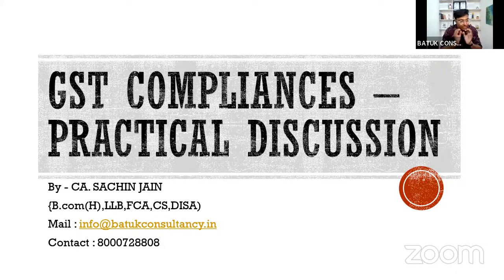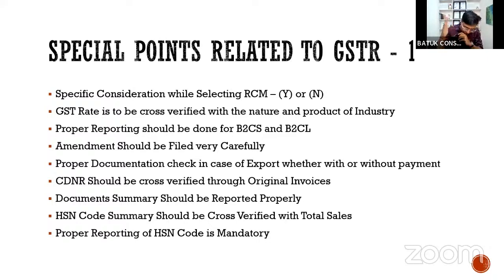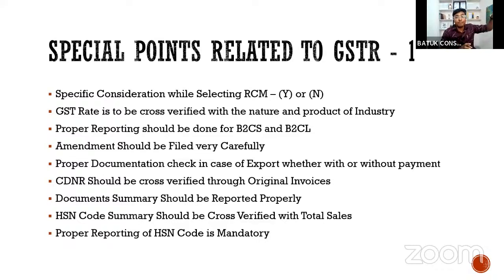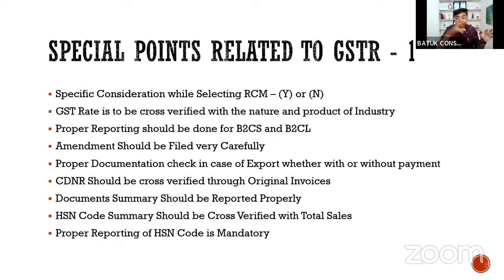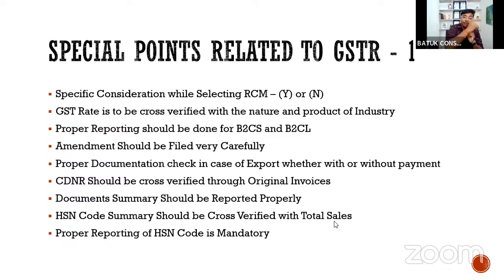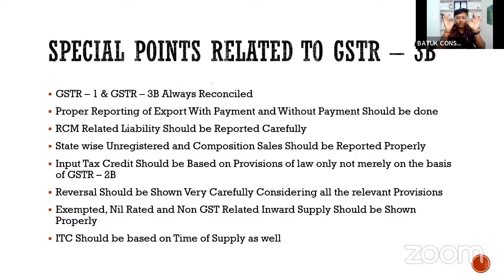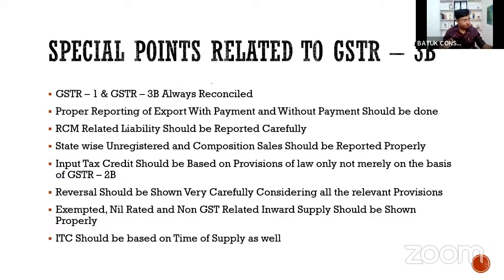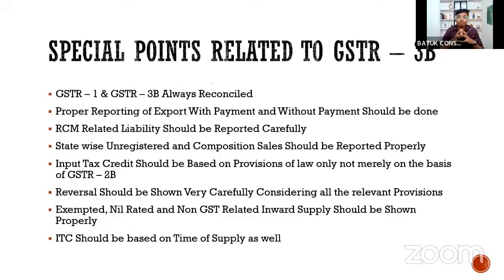Mastering GST Compliance: A Practical Webinar with CA Sachin Jain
Join Us for an Exclusive Free Webinar!

Platform: ZOOM

Unlock the Secrets to Seamless GST Compliance!

Are you struggling with GST provisions in your daily operations? Look no further! Join CA Sachin Jain for an insightful and practical webinar designed to simplify GST compliance and equip you with the tools you need to navigate this complex landscape effectively.

What You Will Learn:

Understanding GST Provisions: Gain clarity on essential GST rules and regulations.
Day-to-Day Compliance: Discover practical tips for managing daily GST requirements with ease.
Common Pitfalls to Avoid: Learn about frequent mistakes and how to sidestep them.
Real-World Applications: See how theoretical concepts translate into practical strategies.
Interactive Q&A Session: Get your questions answered in real-time!

Chartered Accountants
Business Owners
Finance Professionals
Anyone interested in mastering GST compliance
Why Attend?

In today’s fast-paced business environment, staying updated on GST provisions is crucial for compliance and operational efficiency. This webinar offers a unique opportunity to learn from an expert and streamline your approach to GST.

Reserve Your Spot Now!
Don’t miss out on this opportunity to enhance your knowledge and skills. Click here to register and start your day with learning that can transform your business practices!